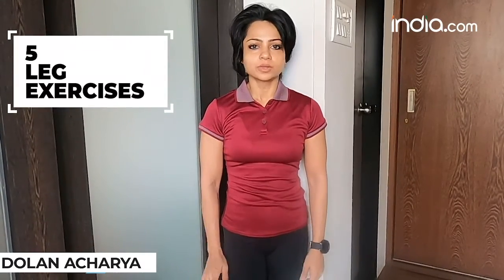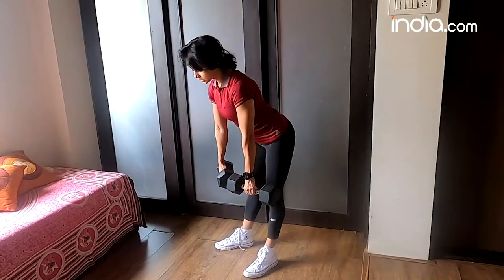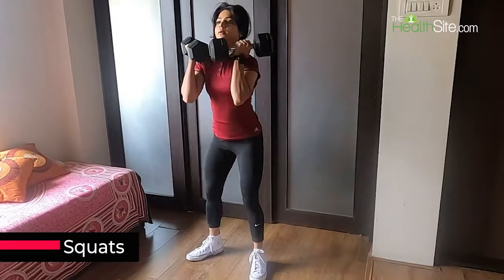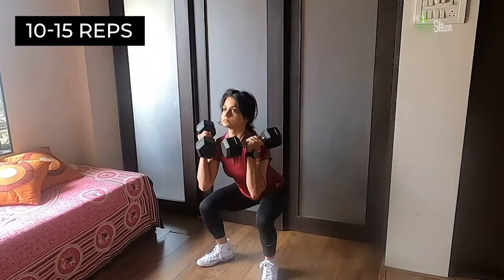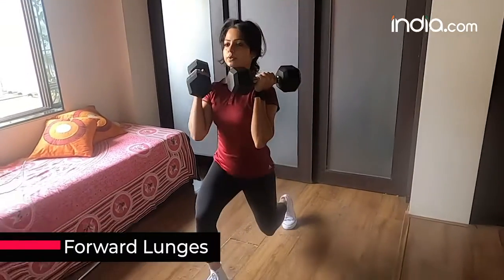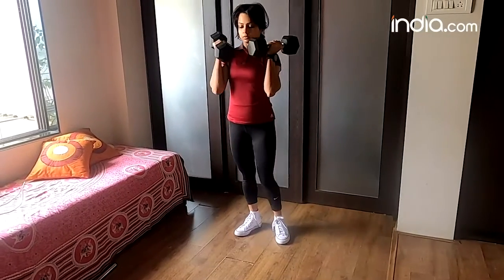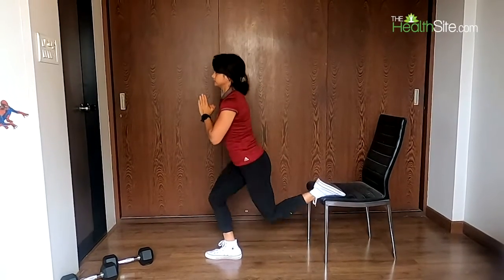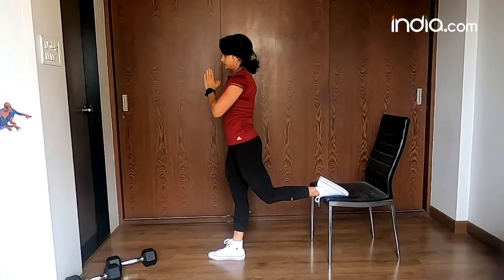Best Leg Workout Exercises For Beginners To get Toned Legs | Home workout | Fitness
Wondering how to get toned legs? Watch video to know the best leg exercises to do at home to get your legs in perfect shape.